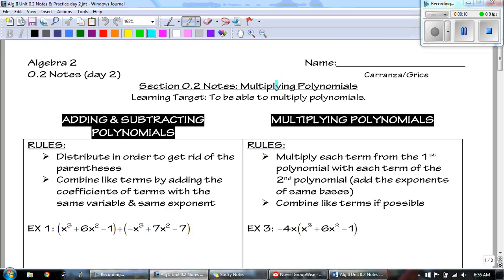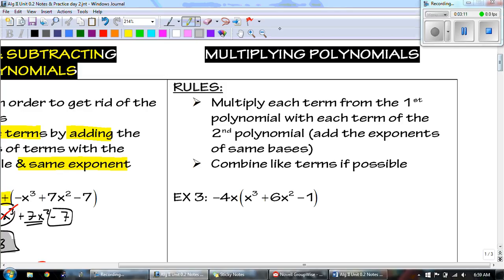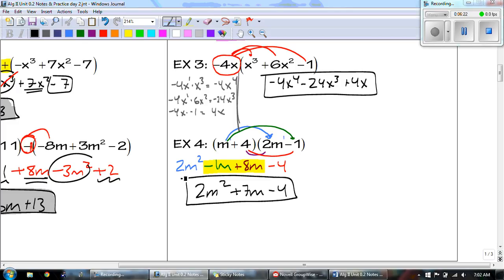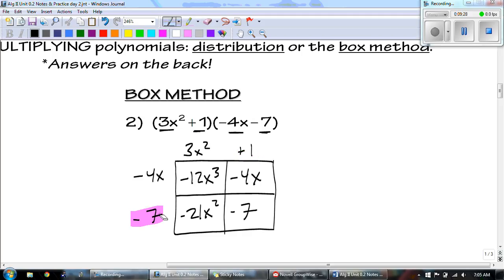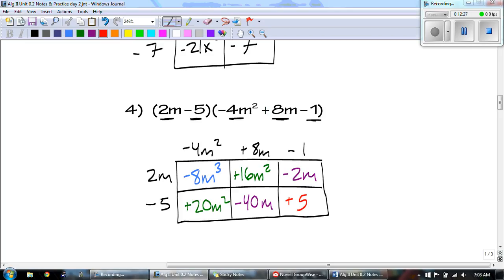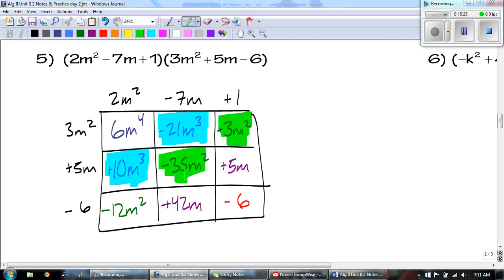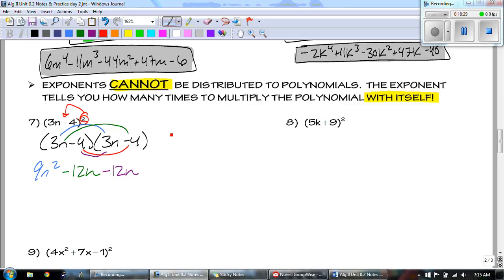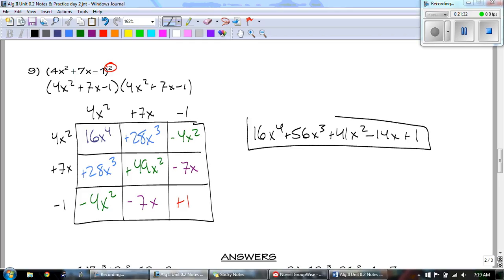AT Algebra II Unit 0.2 Notes day 2